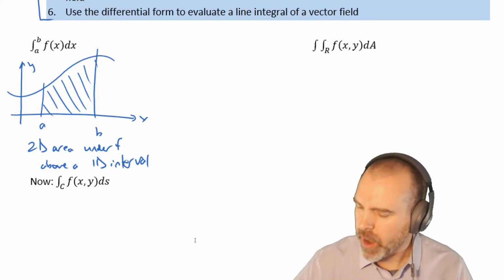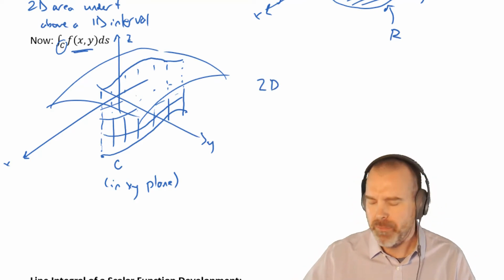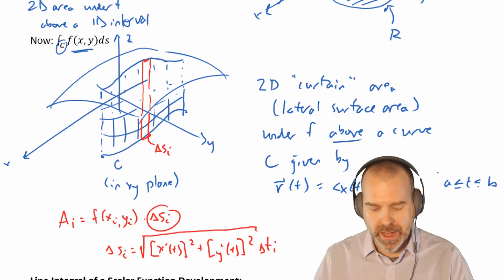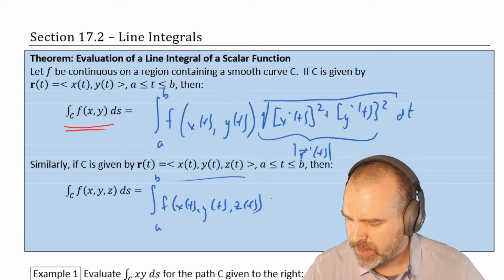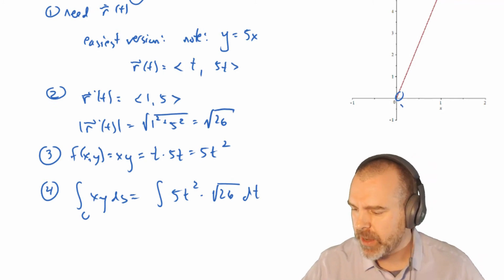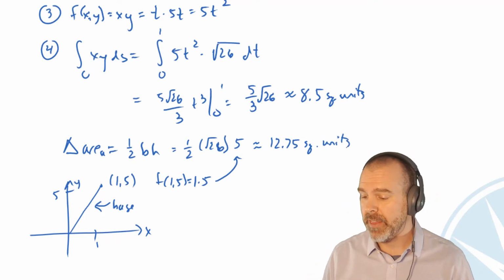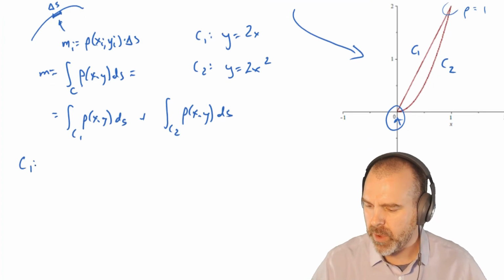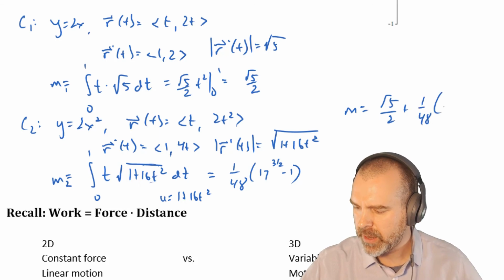Mth230 Section 17.2 - Line Integrals [1/2]